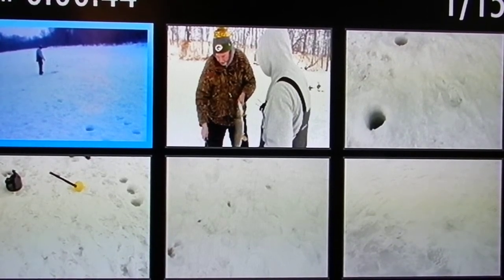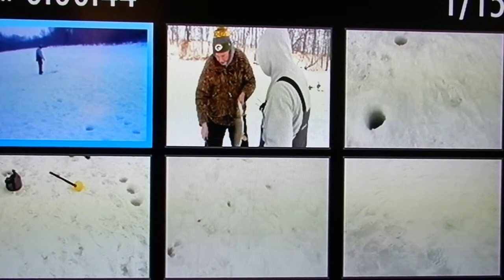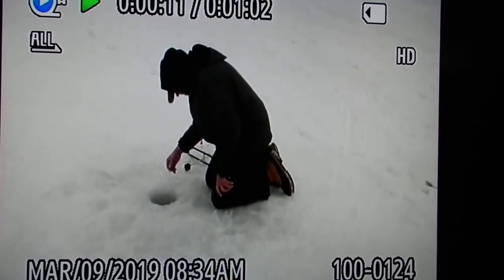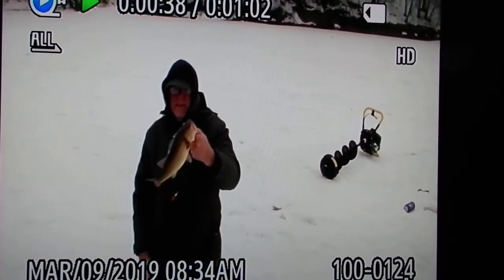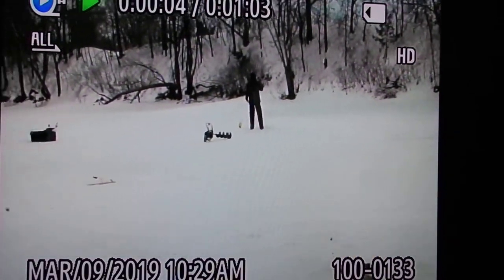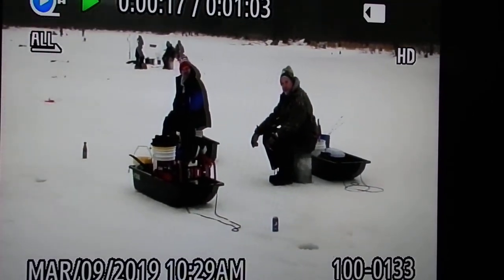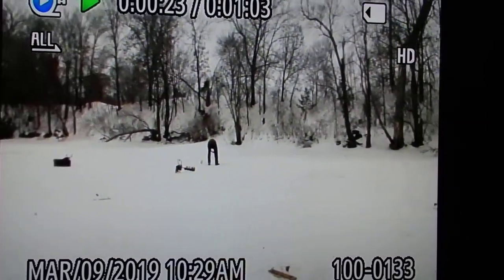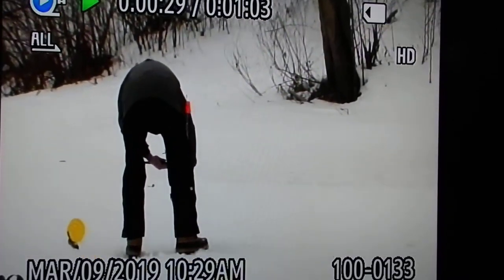Gant Outdoors. Wisconsin River backwater Ice fishing.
3/9/19  Wisconsin ice fishing.  Full length episode Wisconsin river backwater extravaganza.  You should have been there Al !